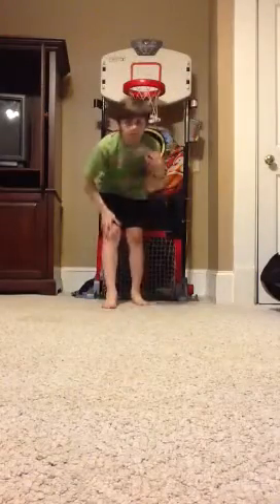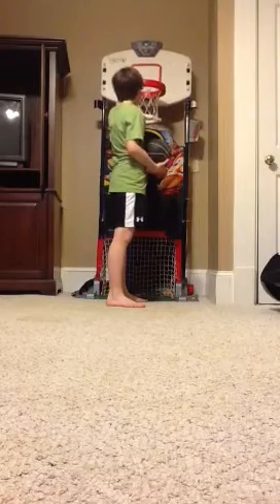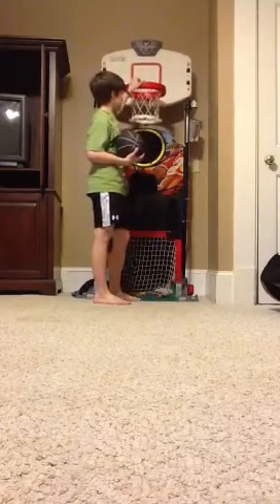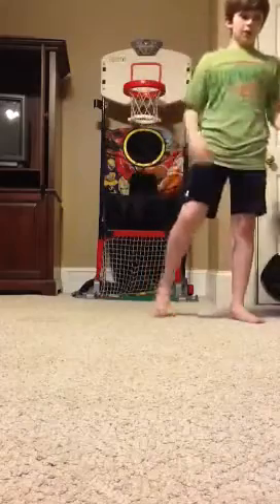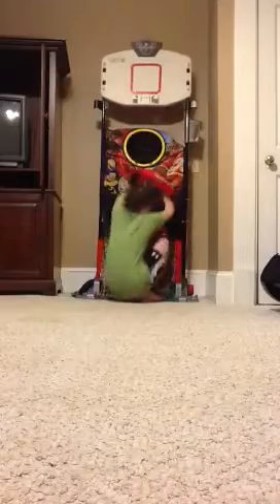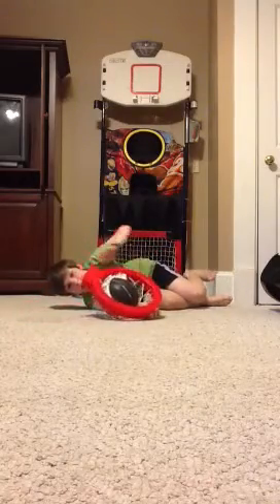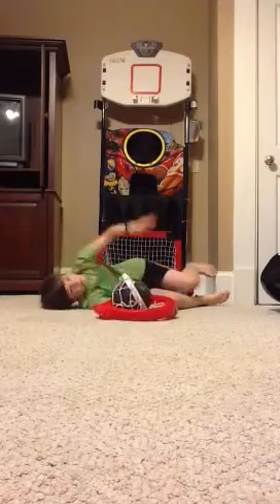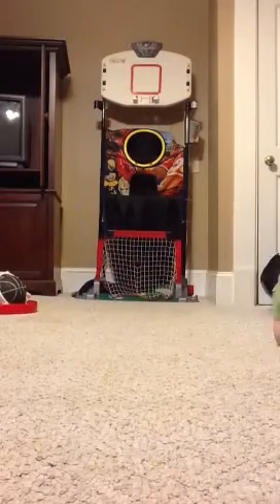Broken rim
Breaking the rim in a gym